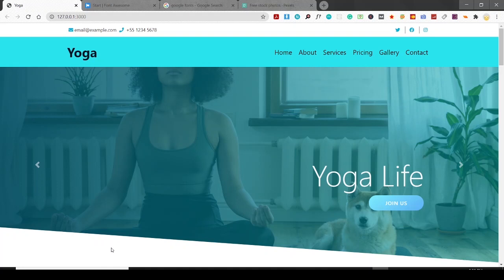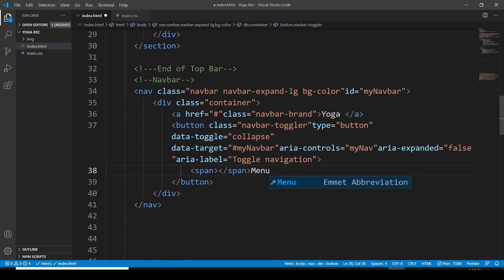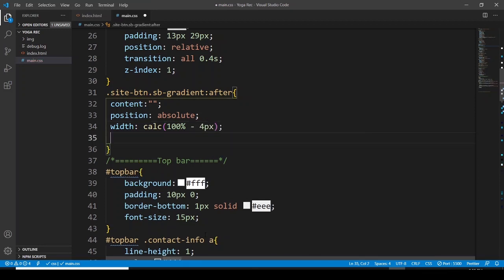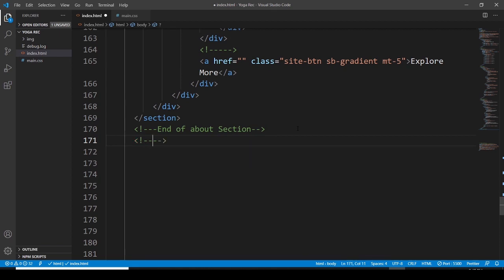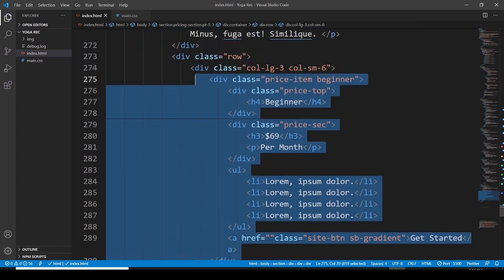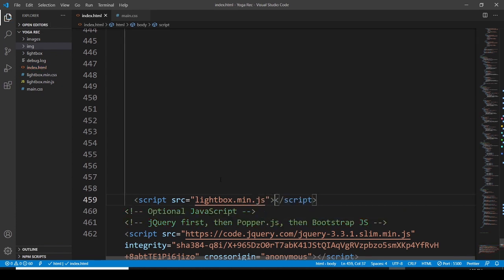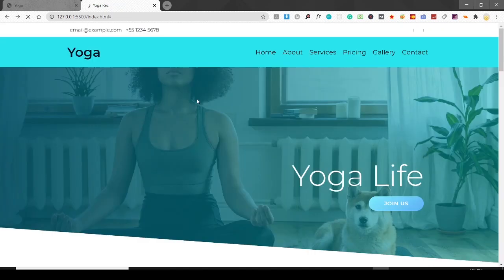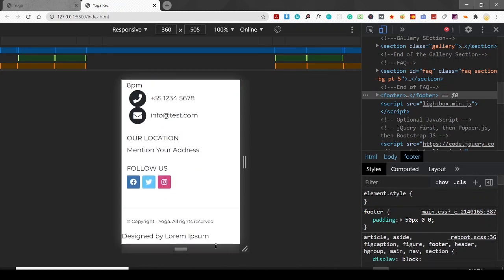Yoga Website Design | Create Yoga website | Yoga Website Free Template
Yoga website development in bootstrap 4. This is a complete tutorial of yoga website design using Html 5, CSS 3, and bootstrap 4. This website design is a fully responsive and mobile-first design.
Jquery lightbox and bootstrap accordion are used in this project.